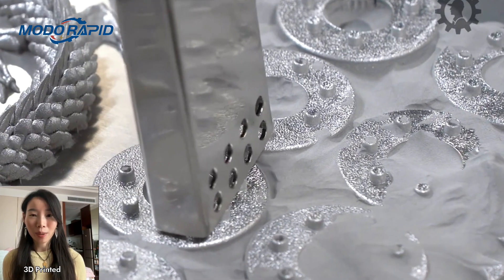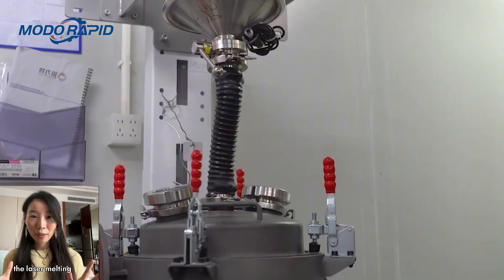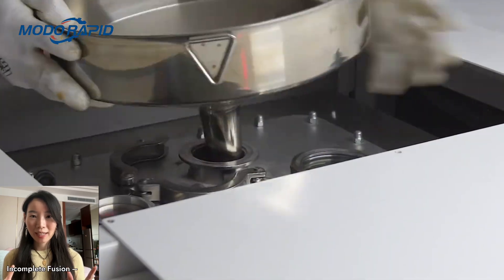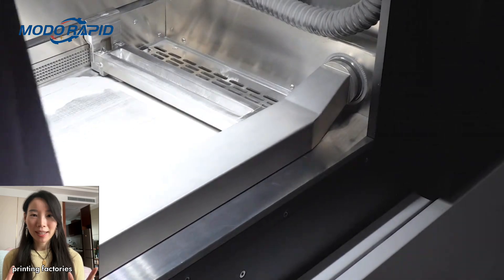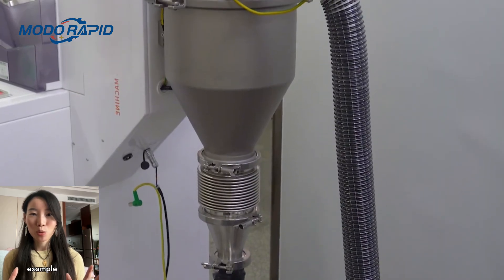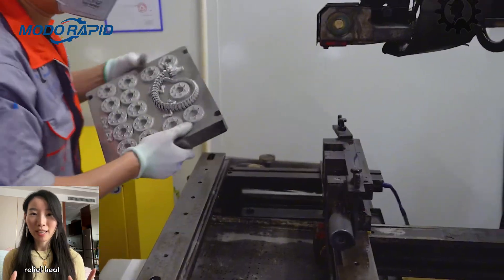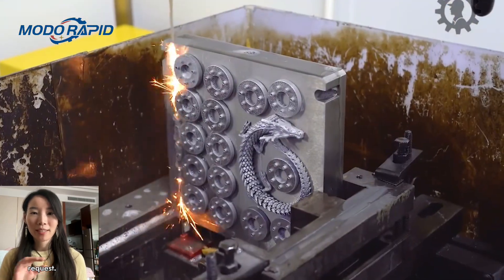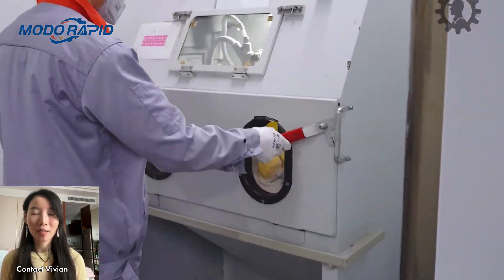Can Inconel 718 be 3D printed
Common Challenges When 3D Printing Inconel 718 ✅
How to Choose the Right 3D Printing Factory for Inconel 718？ ✅